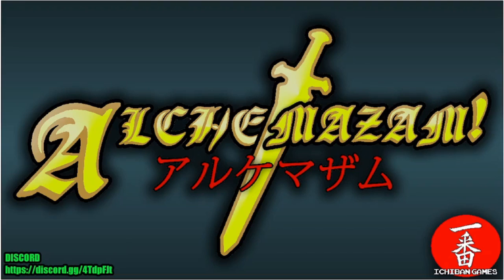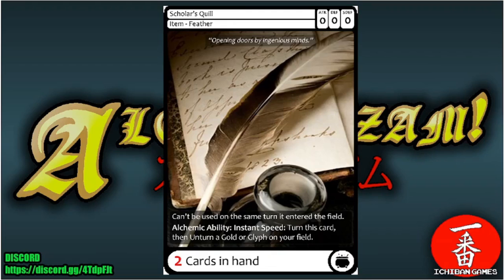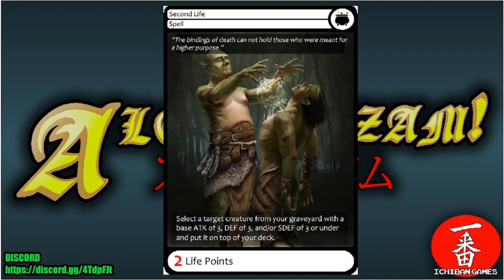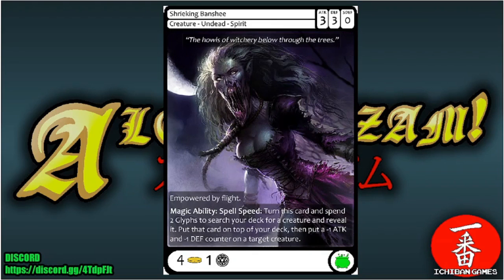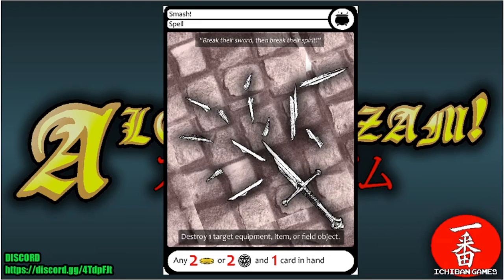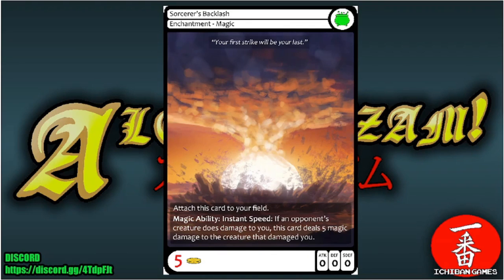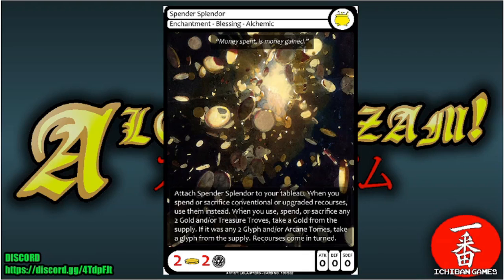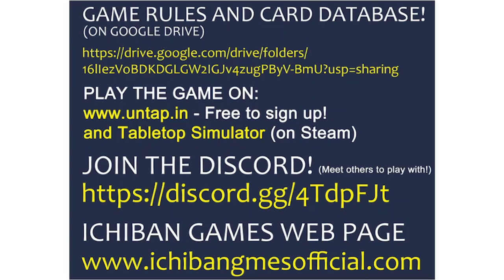ALCHEMAZAM CARD SET - "THE GRAND ARCANUM" SET - PART 8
This video is PART 8 of showing off the card set Ichiban Games' game "ALCHEMAZAM!" with the set being "The Grand Arcanum".

0:00 - Intro
0:42- Disclaimer
1:12 - Sandstorm Thief
2:59 - Savage Hunger
4:09 - Scheming Weaponizer
5:33 - Scholar's Quill
6:15 - Scimitar Boomerang
7:57 - Scourge Of The Abyss
8:56 - Scroll Shred
9:26 - Scythed Legged Centipede
10:57 - Second Life
11:28 - Sentinel Tree
12:58 - Sentry Of The Deep
13:53 - Seraphim Of Conquest
15:34 - Shadow Creeper
16:19 - Shield Of the Sun
17:55 - Shining Spirit
19:13 - Shrieking Banshee
20:06 - Shroud Of Wizardry
20:56 - Sifting Scavenger
21:36 - Skeleton Warrior
22:17 - Slay the Dead
22:48 - Sleep
23:19 - Smash!
23:55 - Smoke Bomb
24:59 - Smoke Minion
25:40 - Snake Oil Elixir
26:34 - Snipe
27:36 - Soot Wallower
28:54 - Sorcerer's Backlash
29:30 - Soul Recombinator
30:53 - Soul Spire
32:18 - Soul Swap
33:03 - Spear Of The Wind
33:46 - Spell Bane
34:37 - Spender Splendor
35:55 - Spreadshot Ranger
36:42 - Staff Of Power
37:25 - Star Maiden
38:17 - Stone Golem
38:53 - Stonesmith
39:46 - Strangle Weed
40:26 - Ending Links and info

PLAY ALCHEMAZAM! ON:
- it's FREE, you just need to get an account
- Table Top Simulator - Found on steam (costs around $15)

Alchemazam! is a Trading Card Game/Collectable Card Game/Expandable Card Game created by Ichiban Games.